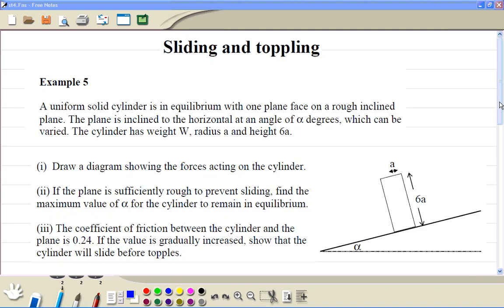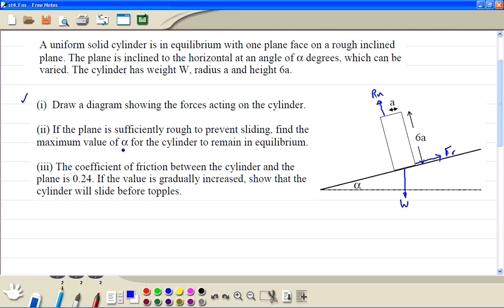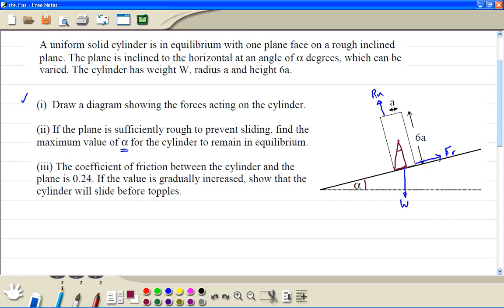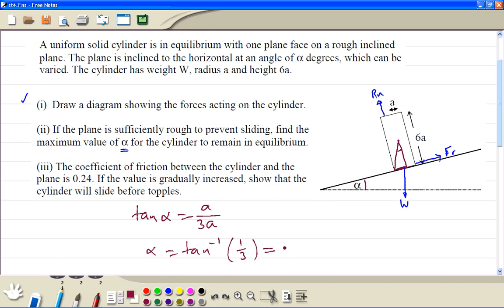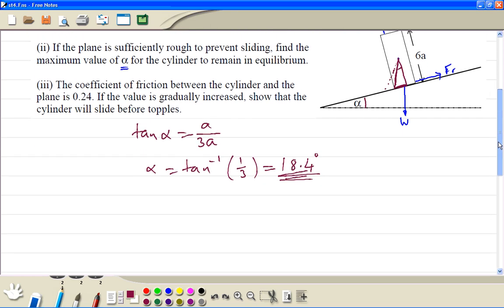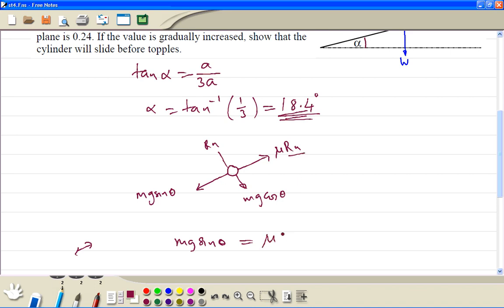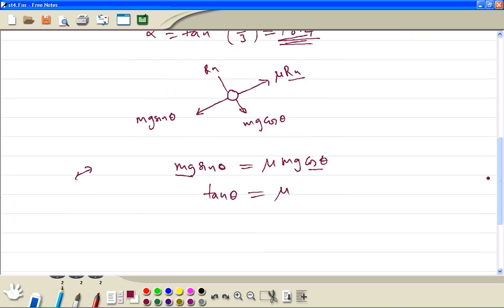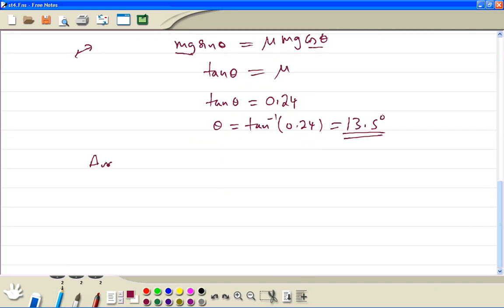M2 M3 M4 Sliding and toppling clip4